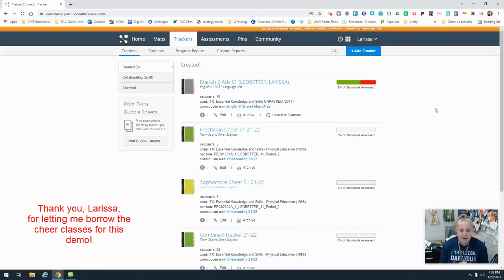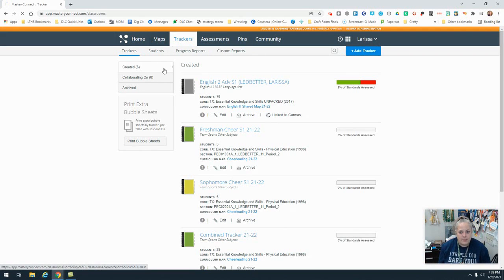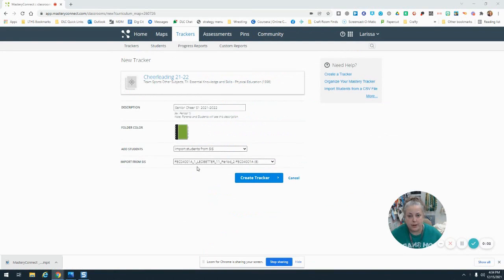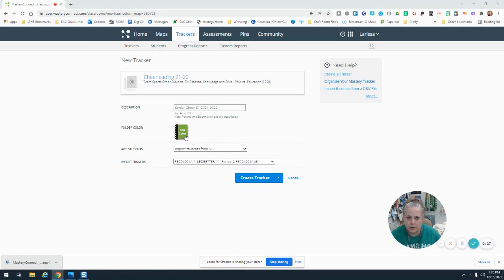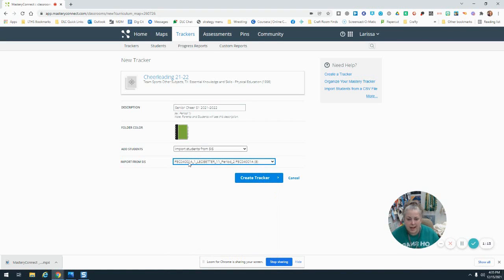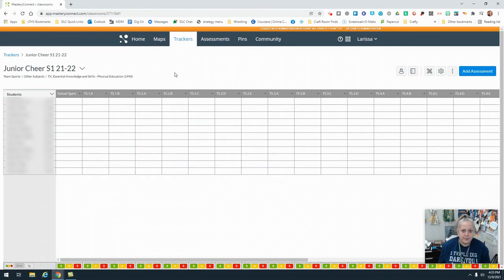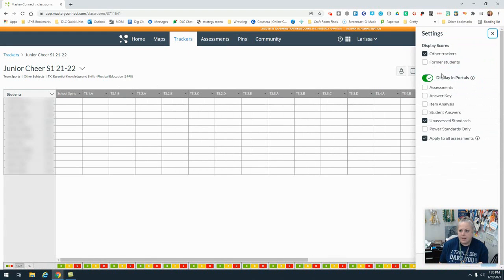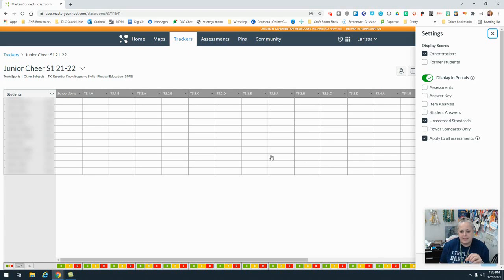Creating a Tracker in MasteryConnect (Without Using Canvas)